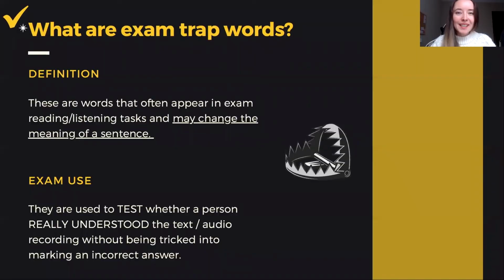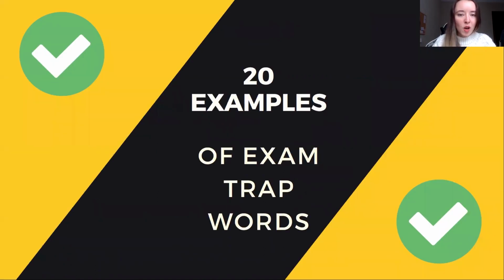STANAG6001 (SLP) Level 3 Reading Masterclass SNEAK PEEK - How to optimize your exam score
In the Masterclass you will learn:

- What are EXAM TRAPS and how to avoid them
- How to spot synonymous expressions incorporated in SLP reading texts
- How PREFIXES can help you deduce the meaning of unknown words
- How knowing collocations can save you from losing points
- What other tricks are used to confuse examinees (testing strategies) – become aware of them!
- How to use elimination strategy

Learn how to answer even the trickiest questions and deal with the SLP exam tasks in the way that allows you to get a maximum score.